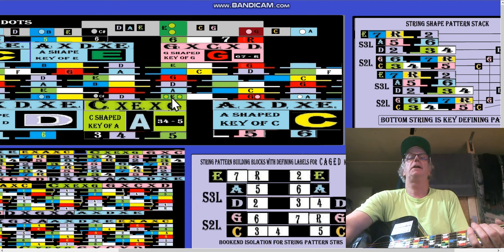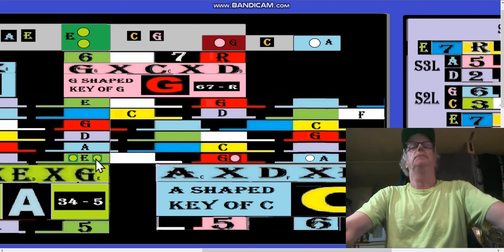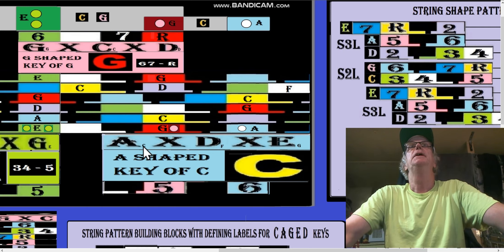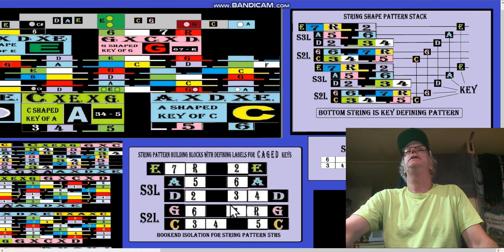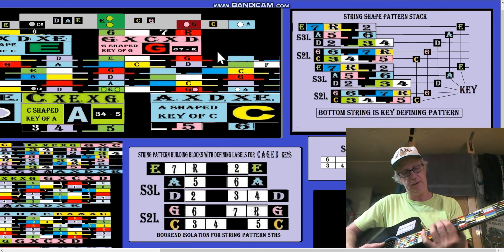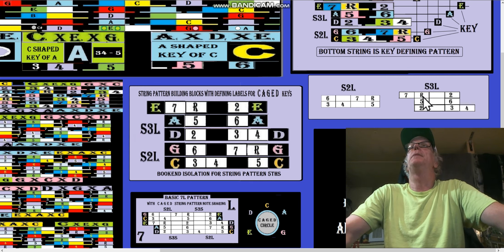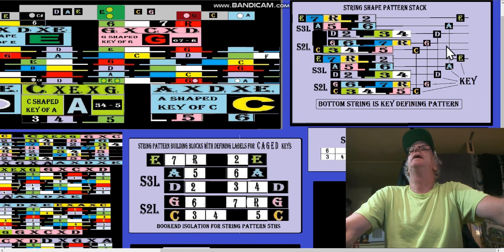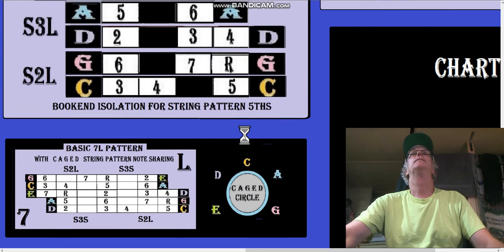Andys Free Guitar Charts Videos Lesson Chart 133 Part 6 of 8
Andys Free Guitar Charts Tonight Chart 133 The Fretboard Dots and the Keys of the String Patterns.

For the full lesson video and the full-res charts!

Visit my Facebook group     Andys Free Guitar Chart Videos

highlite and right click "goto".